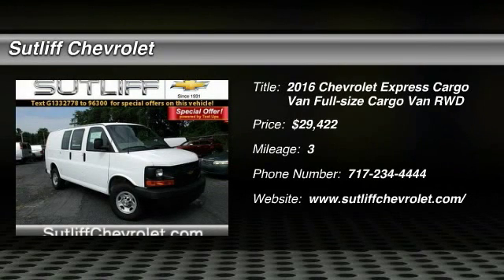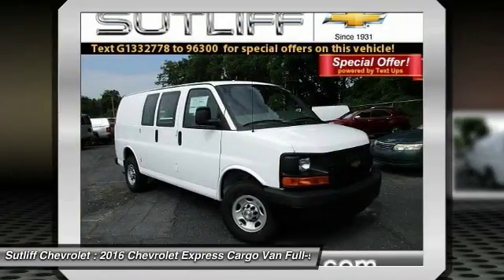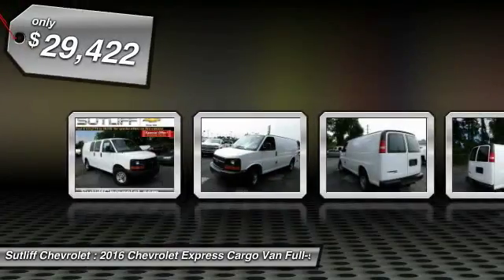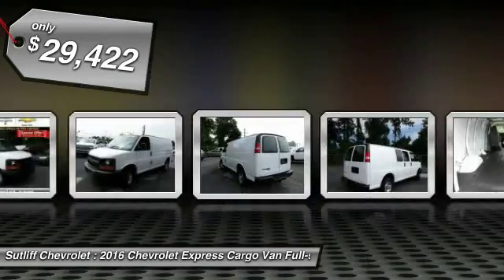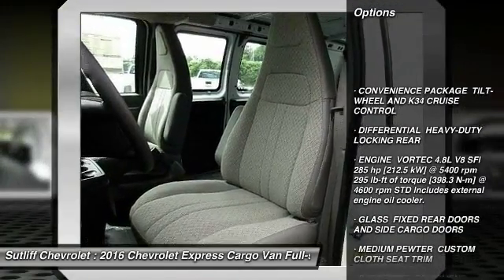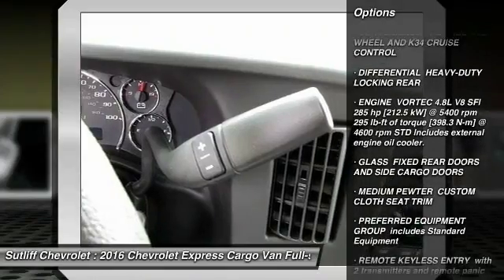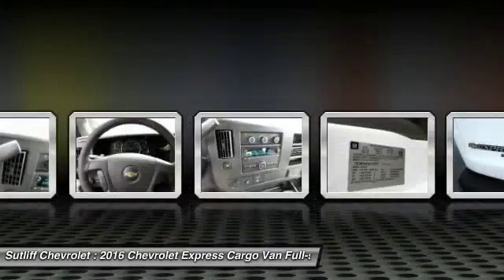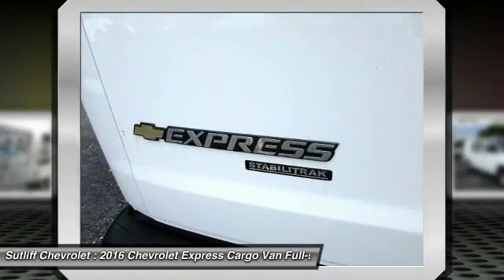2016 Chevrolet Express Cargo Van Harrisburg PA 65912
2016 Chevrolet Express Cargo Van Work Van

Sutliff Chevrolet
1251 Paxton St

Express Van G2500HD Work Van HD, 3D Cargo Van, Vortec 4.8L V8 SFI, 6-Speed Automatic HD with Electronic Overdrive, RWD, and Summit White. Want to stretch your purchasing power? Well take a look at this hardy 2016 Chevrolet Express Van G2500HD. This van is nicely equipped with features such as 3D Cargo Van, 6-Speed Automatic HD with Electronic Overdrive, Express Van G2500HD Work Van HD, RWD, Summit White, and Vortec 4.8L V8 SFI. High reliability factor.Tax, Tag, & Title are additional. Price includes all applicable rebates (in lieu of incentivised financing rates), except private offers, residency restrictions may appy. See Dealer for details: $1,250 - General Motors Consumer Cash Program. Exp. 08/31/2016